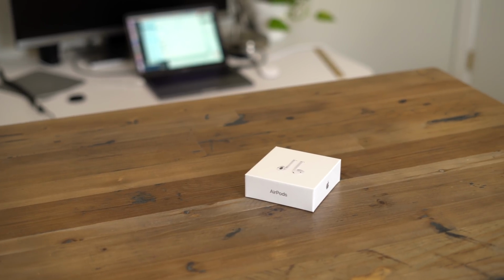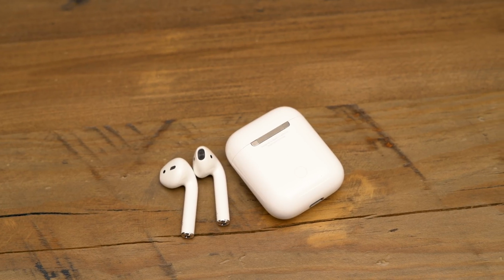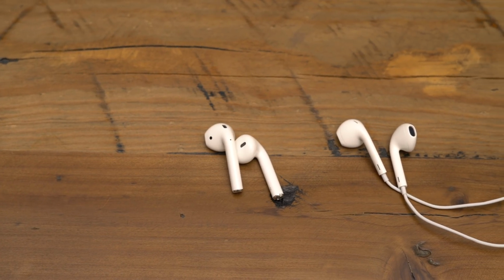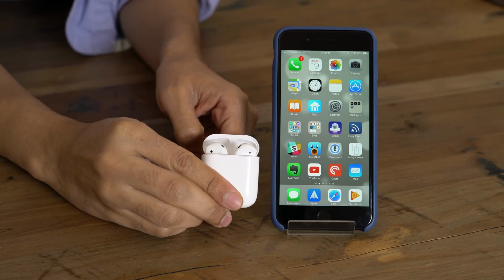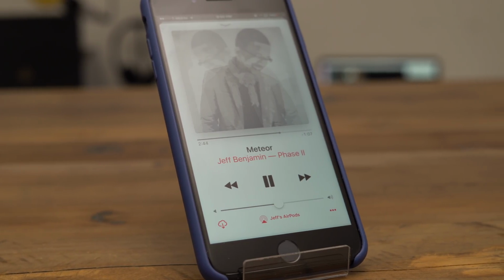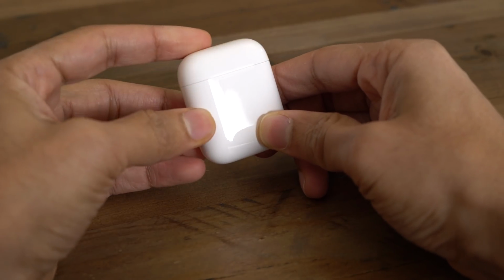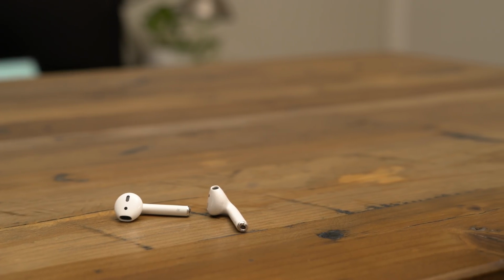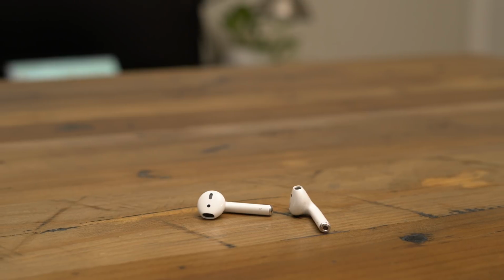AirPods: Top Features - Was it worth the wait?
Hands-on with Apple's wireless AirPods. Do they live up to the hype?